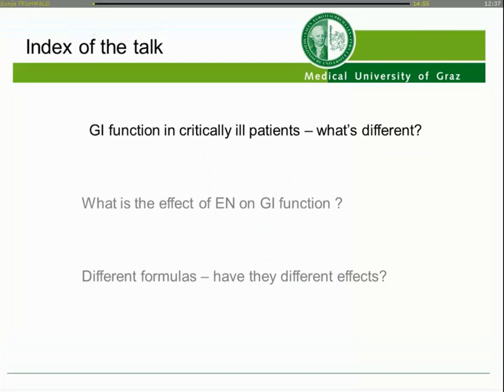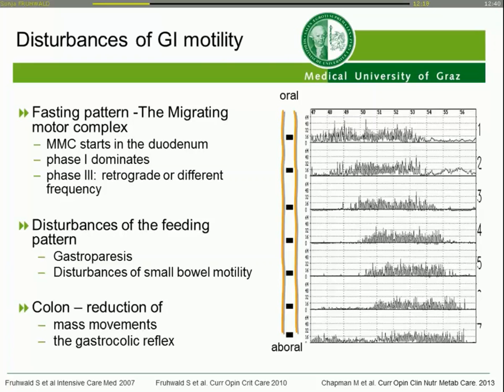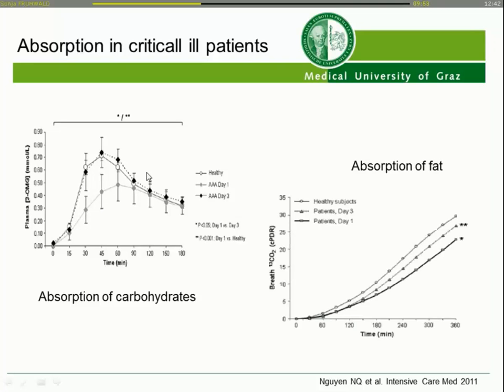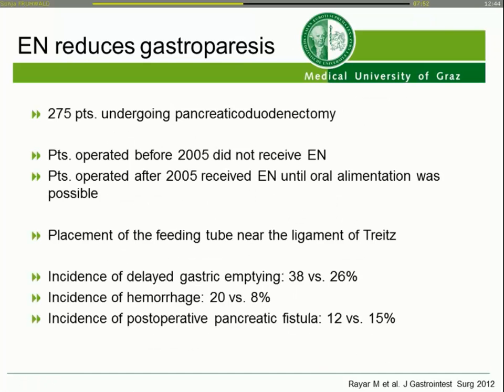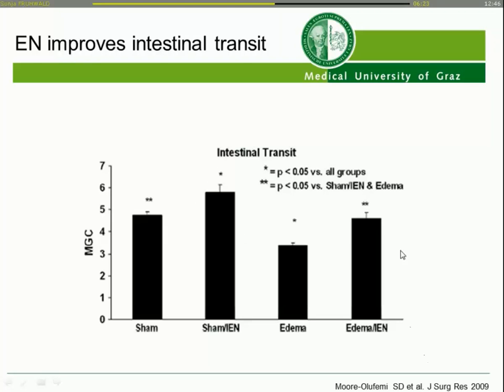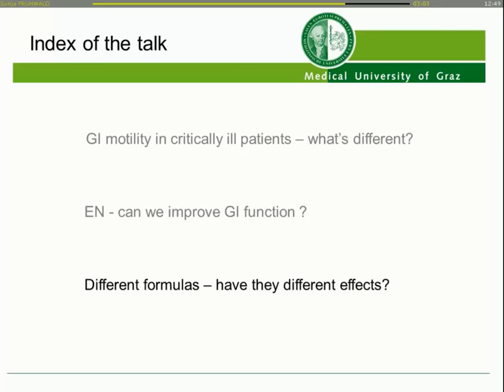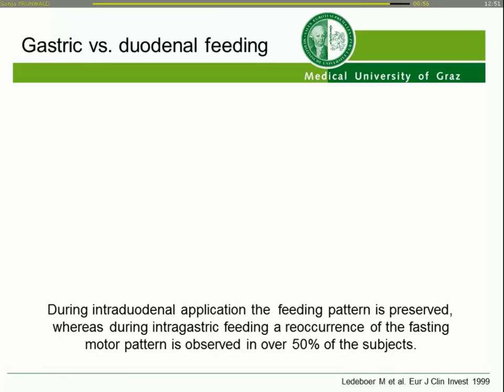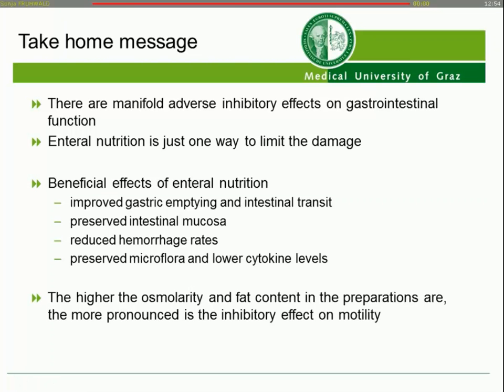How enteral nutrition modulates gastric function